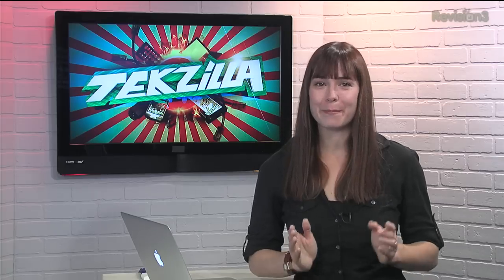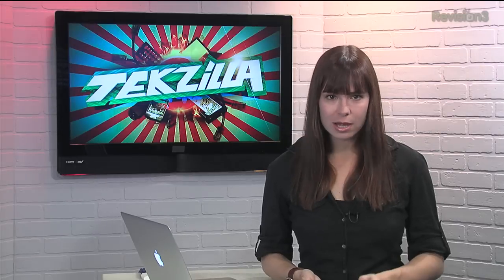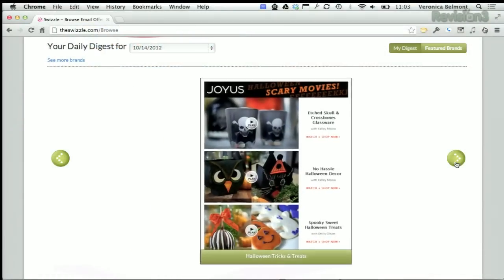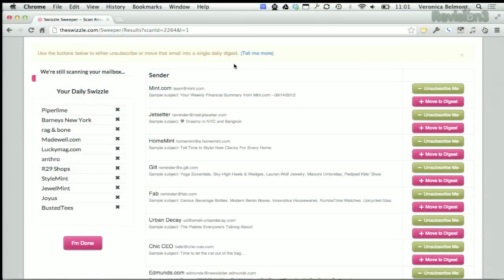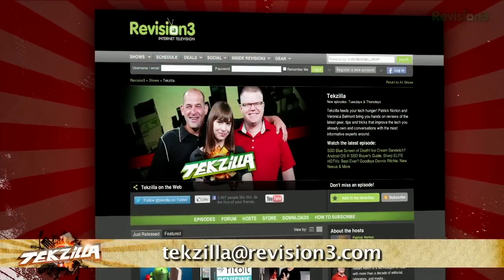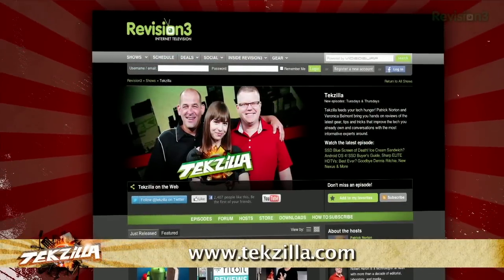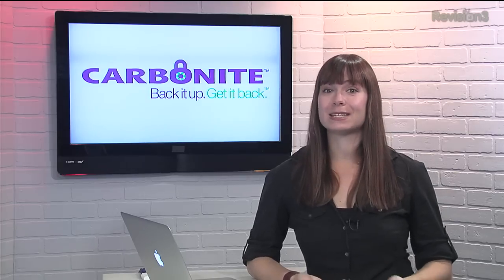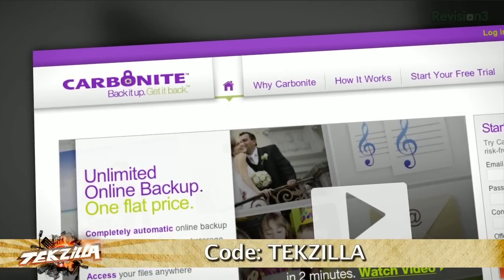Unsubscribe From All Junk Email At Once! - Tekzilla Daily Tip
Swizzle scans your inbox for junk emails and gives you an easy interface to unsubscribe from mailing lists. If you do want to keep some of the subscriptions, you can choose to roll them all into one digest email!